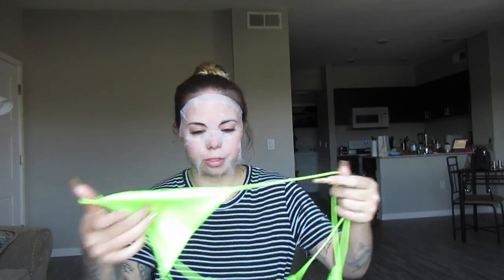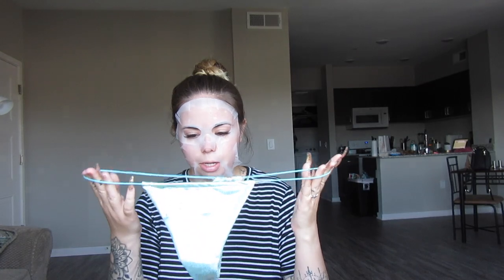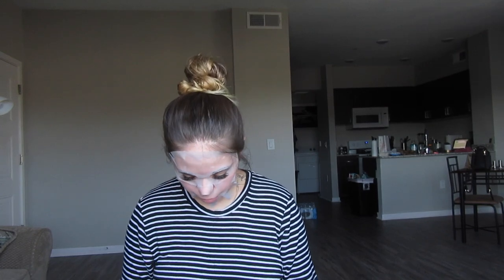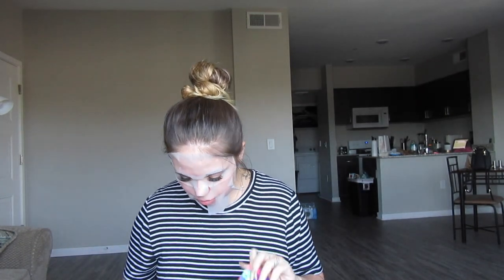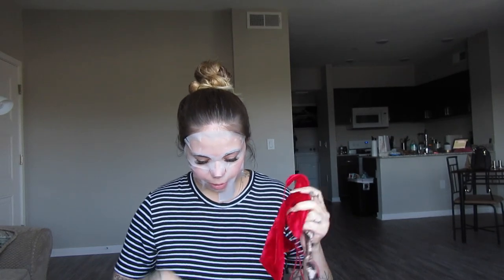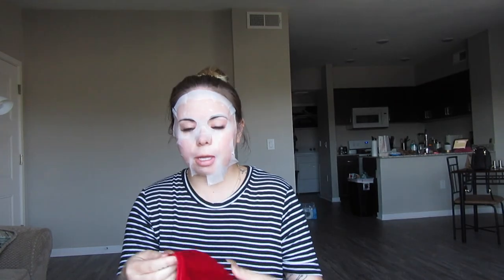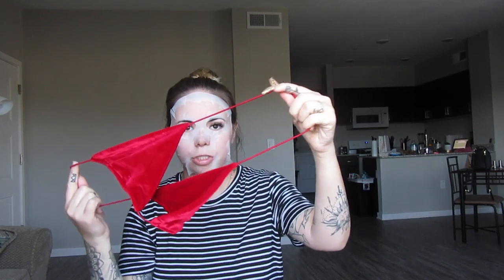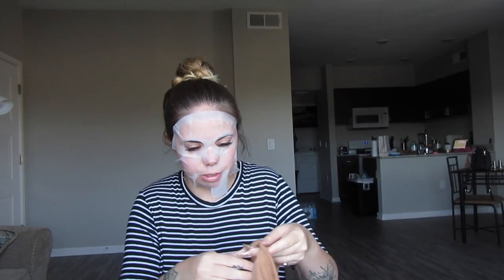SEL DOVAL try on haul!!!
I honestly don't think any reads the description box but if you do should I do a giveaway soon? and what should I put in the giveaway? Oh and the channel I share with my fiancé is called A Family because we all have names that start with an A haha.